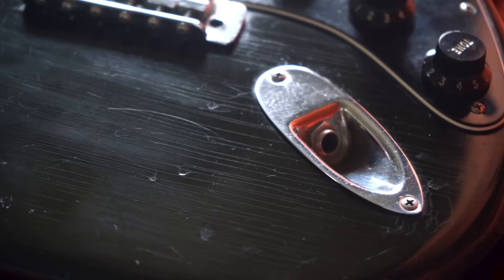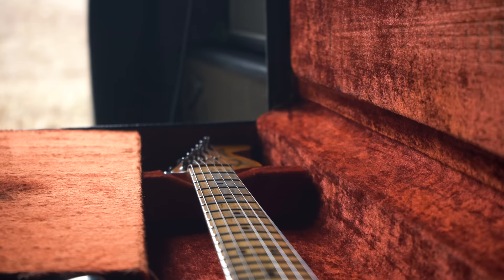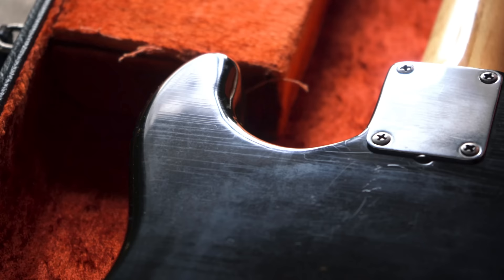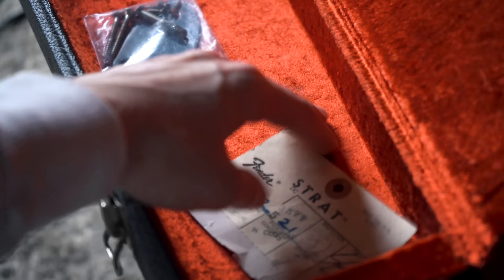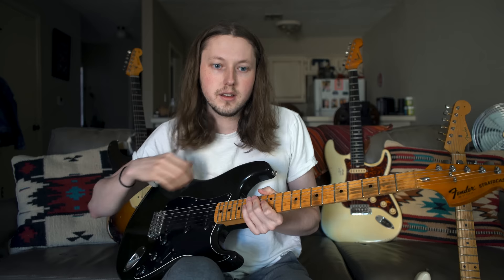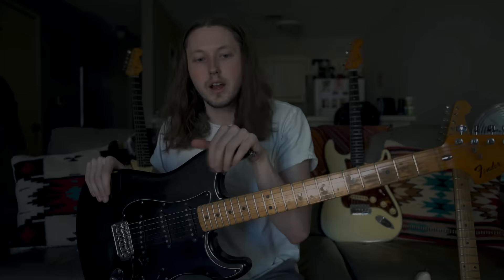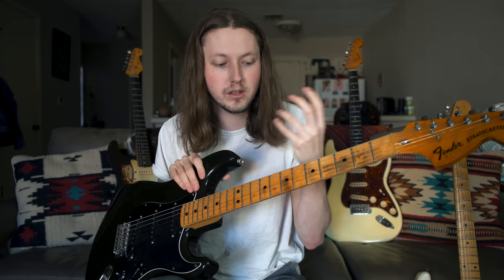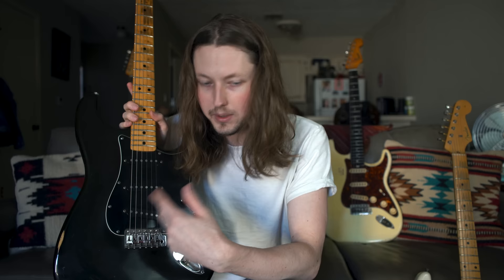SWEET 1970s Stratocaster with one Mod..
Would you mind this one?

Lessons & Tabs from my videos. ↙️↙️

Strings I use! (11 to 56) Sometimes 10s.

2019 Gear:
1959 Sunburst Stratocaster
1958 Mary Kaye Stratocaster
1961 Olympic White Stratocaster
1959 Les Paul Junior
1959 Bassman
1965 Super Reverb
1968 Super Reverb